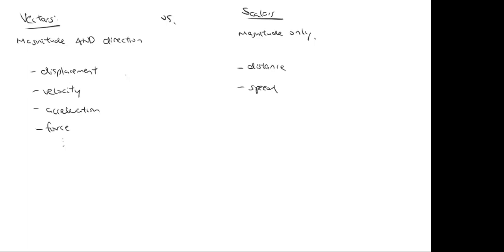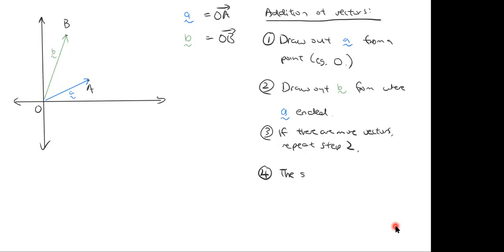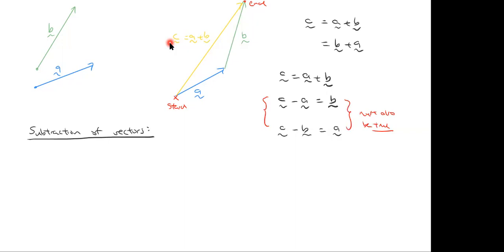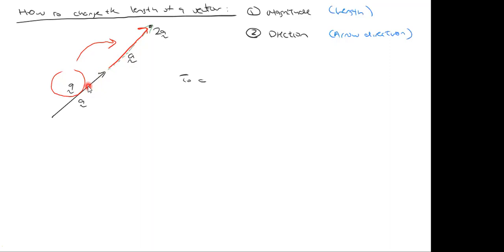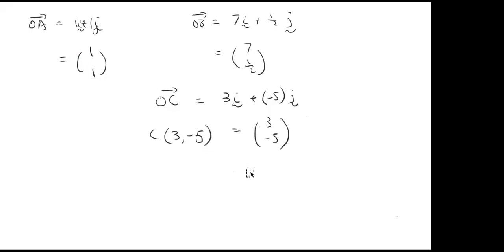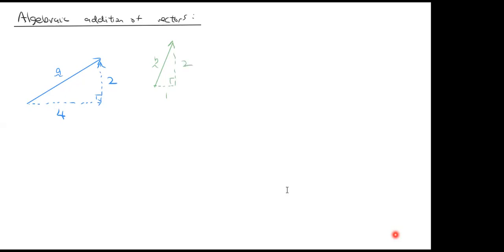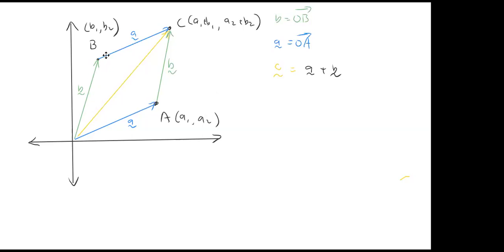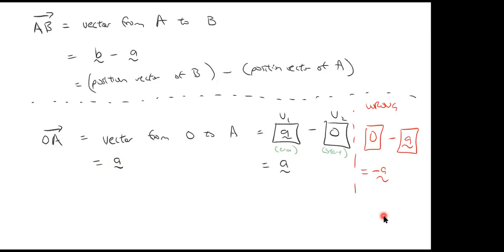Vectors Class 2 - How to add Vectors Algebraically?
Covers:
 - revision on basic vector concepts
 - base unit vectors
 - how to treat vectors algebraically
 - how to do scalar multiples of a vector
 - how to graphically subtract vectors.